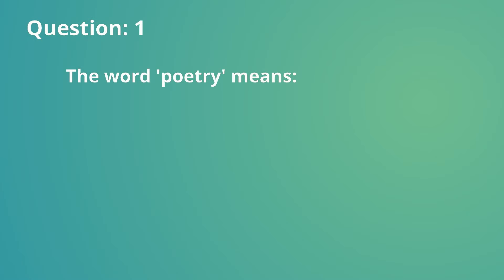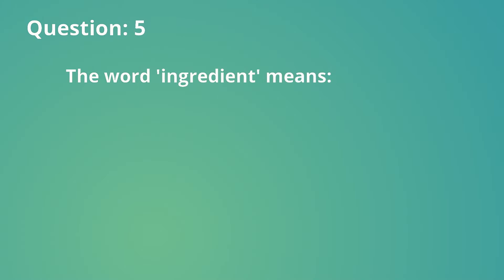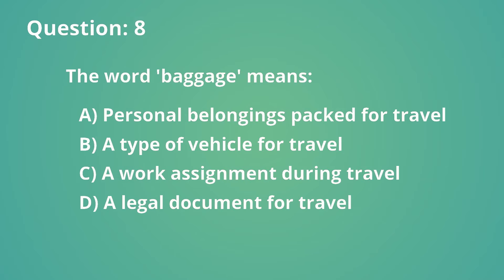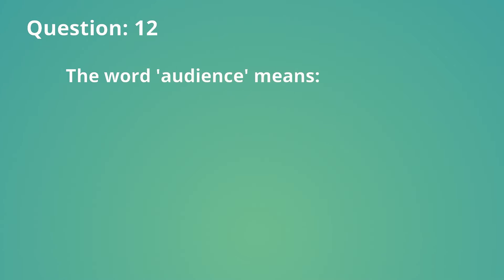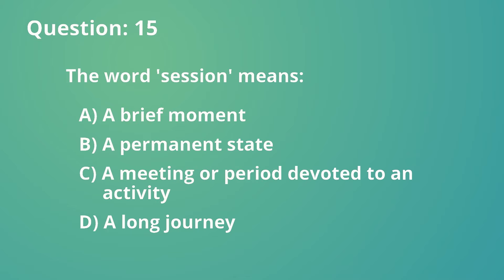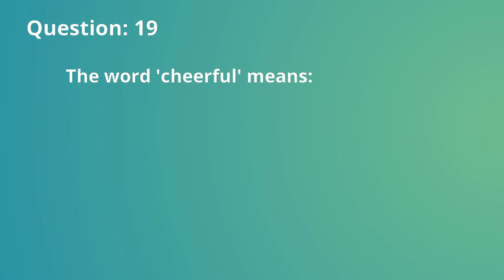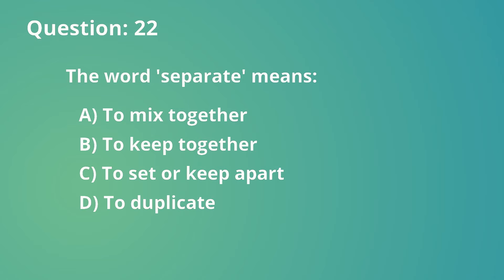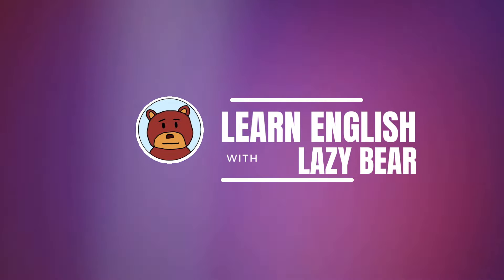English Vocabulary Quiz - Intermediate Level B1 - 25 Questions - Quiz #8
Test your knowledge of English vocabulary.  This quiz consists of 25 questions at around the B1 Level.  The correct answer is revealed at the end of each question. This is the eighth quiz in this series.